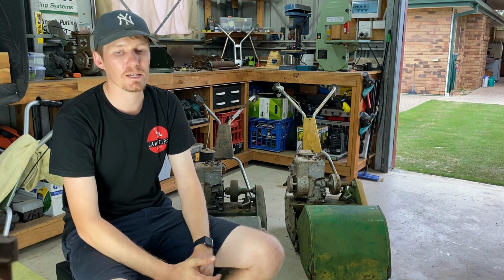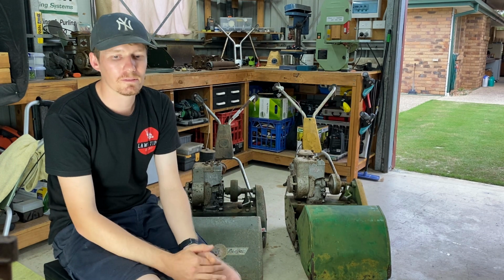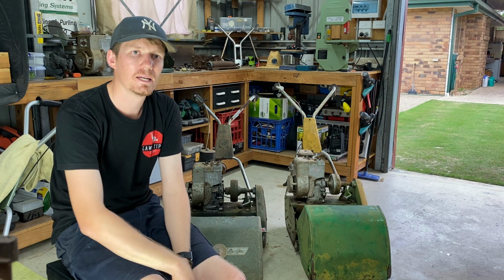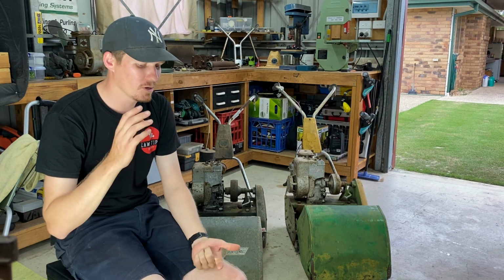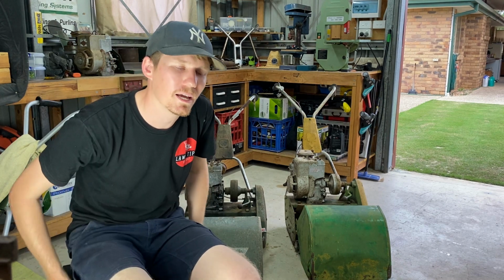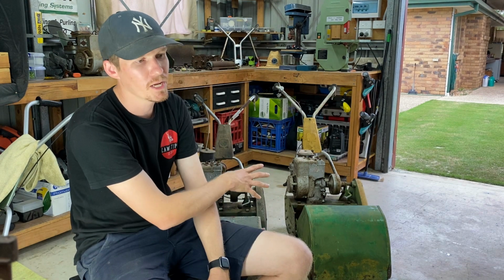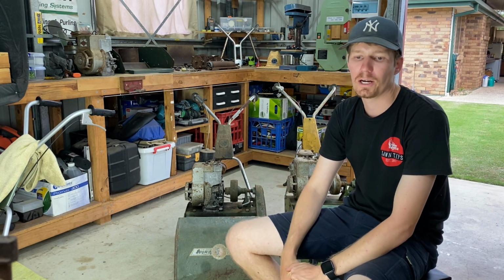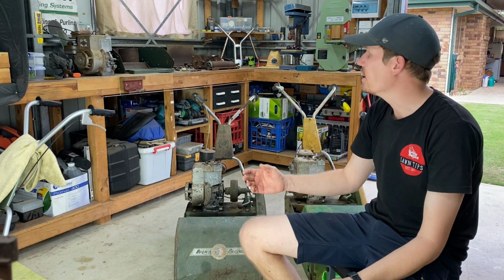14" Soild Update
Just an update on how the 14" solid is coming along. A whole lot of me talking.